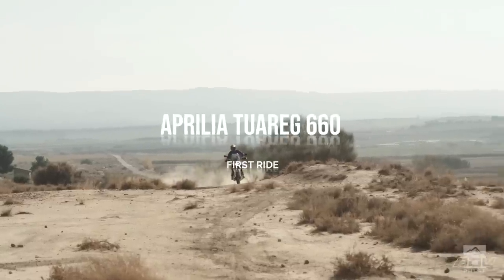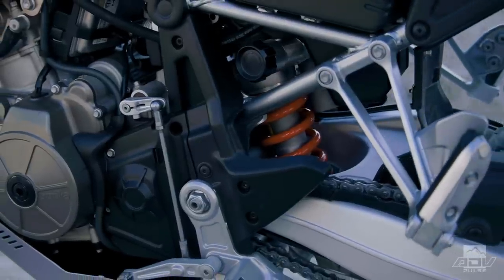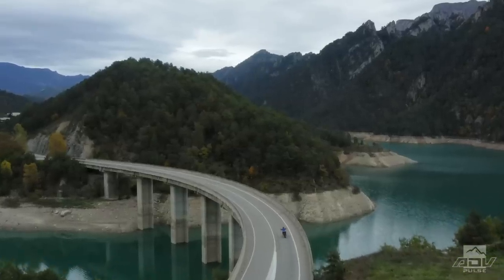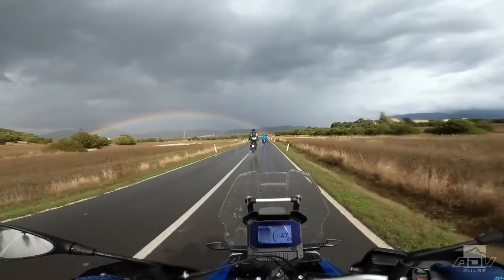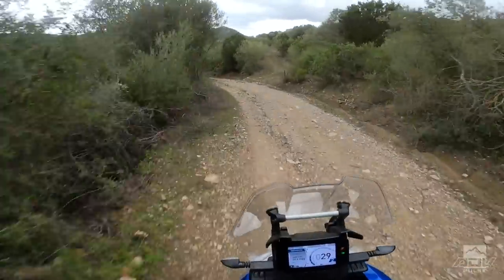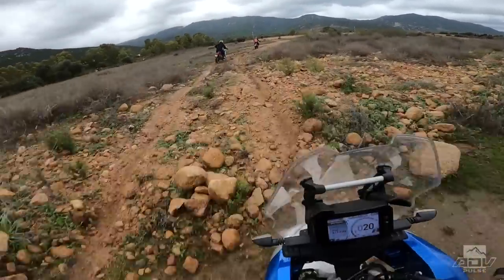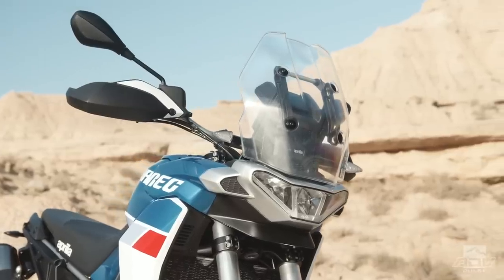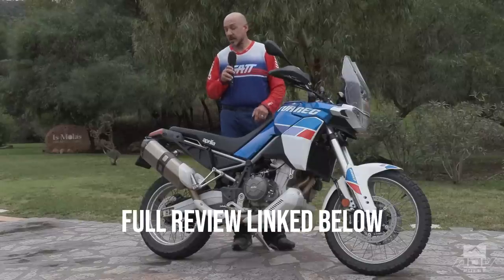2022 Aprilia Tuareg 660 Review | Road and Off-Road Test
Aprilia returns to the Adventure Touring category with the release of the highly-anticipated Tuareg 660 and doesn’t disappoint with a solid spec sheet featuring a 660cc parallel-twin powerplant with 80-horsepower and 52 ft-lbs of torque, a fully-adjustable KYB suspension with 9.5 inches of travel and ground clearance, dirt-friendly 21”/18” wheels, plus and a healthy assortment of standard options and configurable electronic rider aids all wrapped in a compact, lightweight chassis. This latest middleweight from Italy hits the mark on many of the key specs dirt-loving adventure travelers are looking for, but does it measure up in the real world? We have answers to all your burning questions after testing the new Tuareg on mud, dirt, asphalt, wet pavement, and more during the press launch in Sardinia.